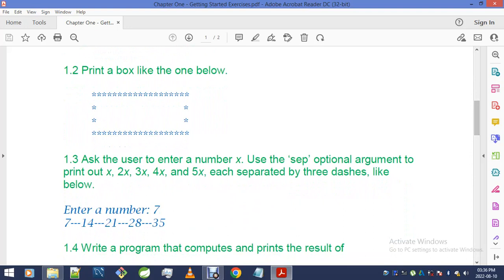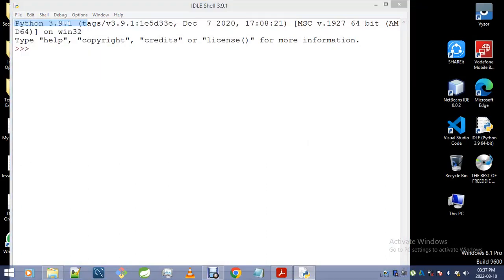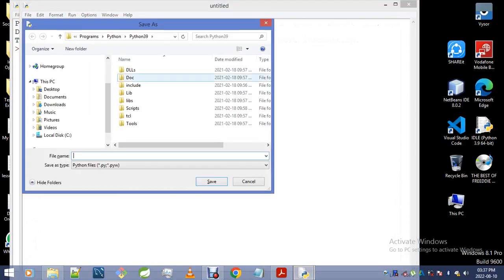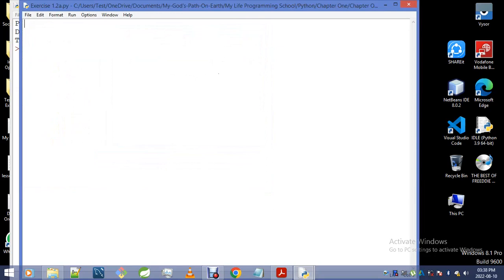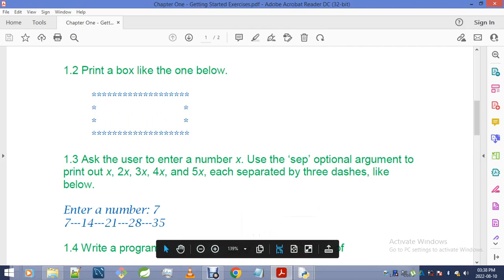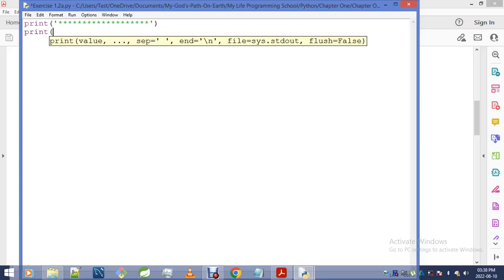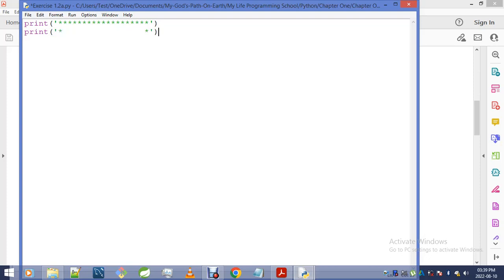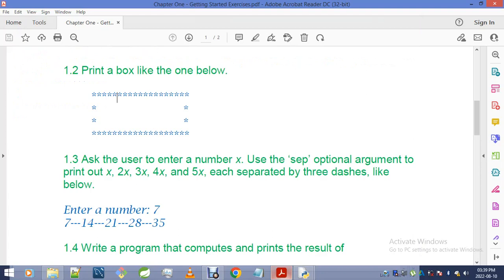Exercise 1 2a